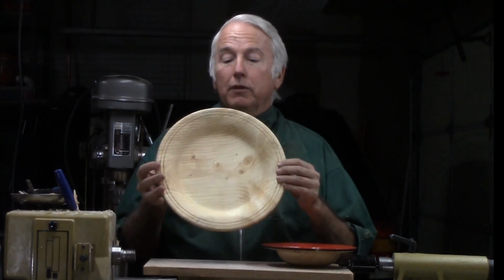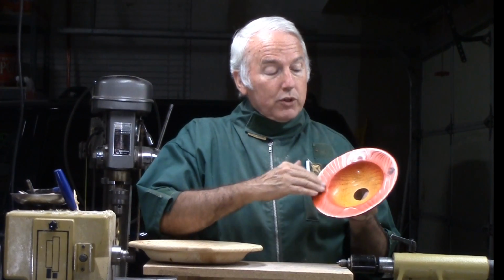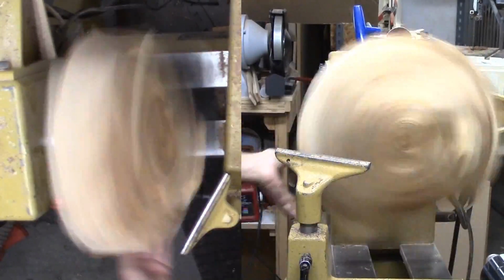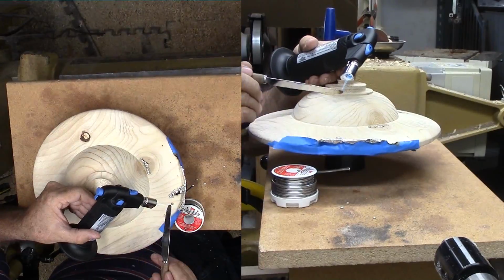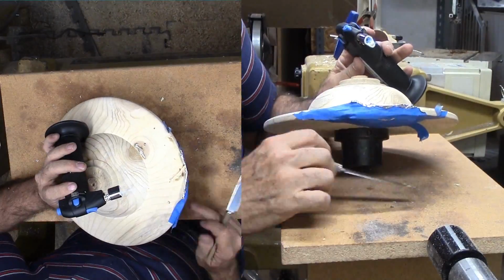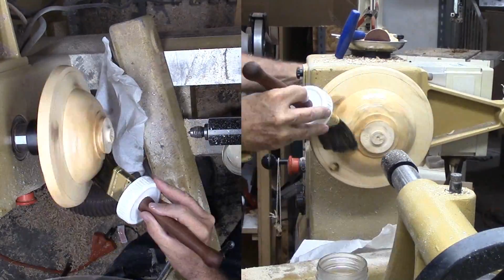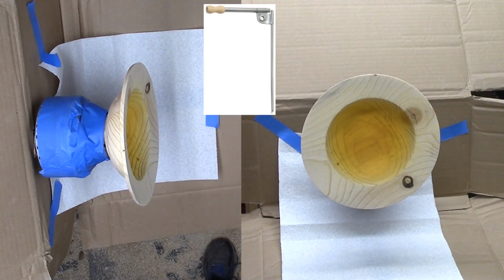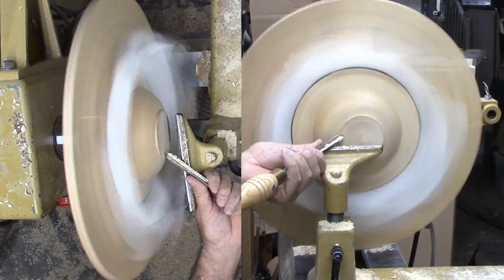Dyed, Diet Bowl - aka Experimental Whoops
With all the ideas from the Utah Woodturning Symposium, it's time to implement some of them with this project.

The wood is the remaining pine slab from a previous project. However, it has a crack where the rim would be and several knots. Why not try to fill the cracks with lead free solder? And, why not try some color blending to liven up the top sided. And why not an oversized rim to emphasize the color.

Well, my soldering abilities were sorely tested by the cracks. But the color turned out nicely despite having to waste off that beautiful wide rim.

The biggest downer was tooling through the foot. It would have to be the very last phase of the project. I did not want a funnel. But my wife sees it differently. To her, it is a dyed, diet bowl. It effortlessly limits how much you put in it.

Good turning.

Music: Traumerei by Shumann performed by Becky Schlappi. Used by permission.